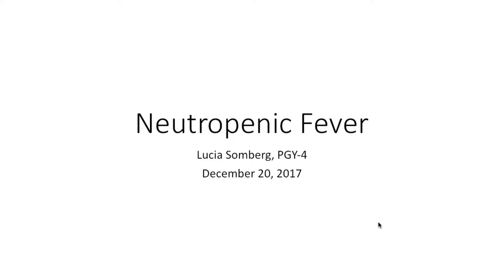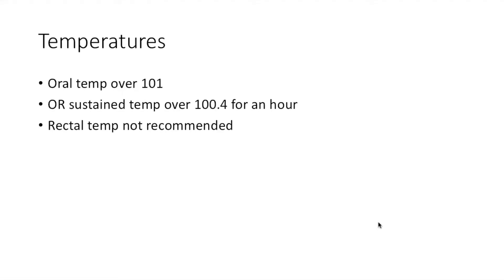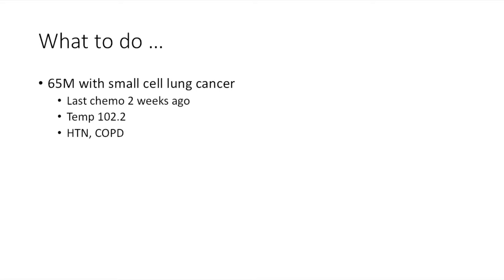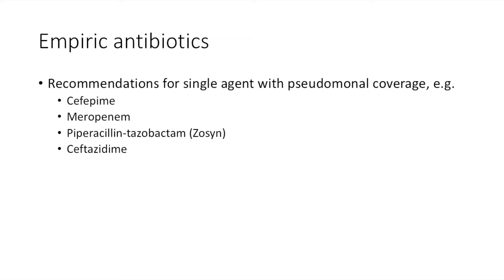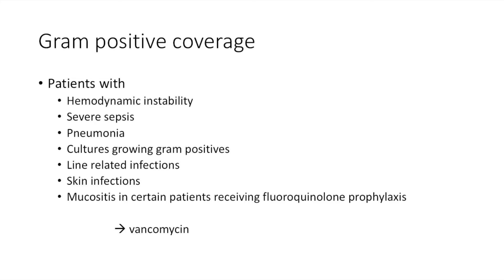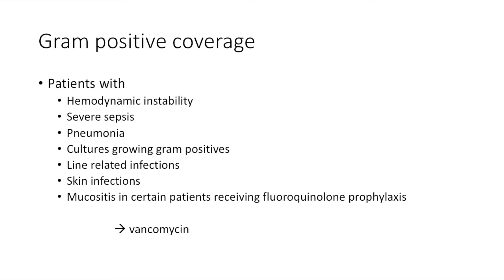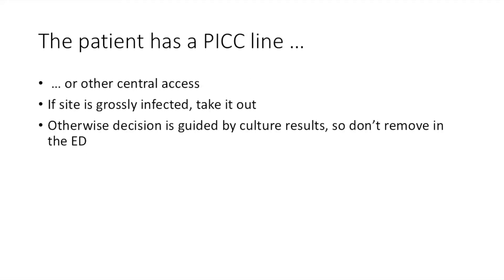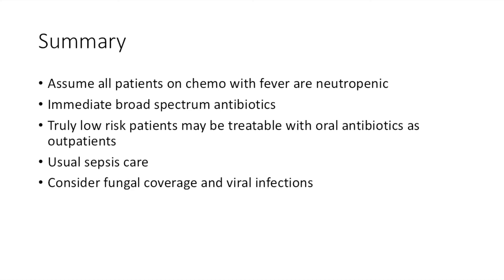Neutropenic Fever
"Neutropenic Fever" by Dr. Somberg
Conference 12/20/2017